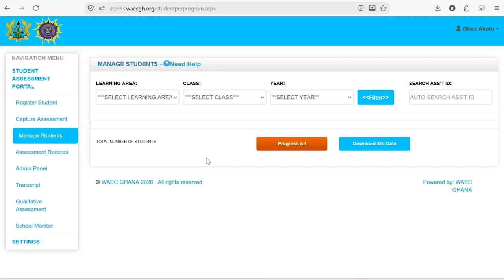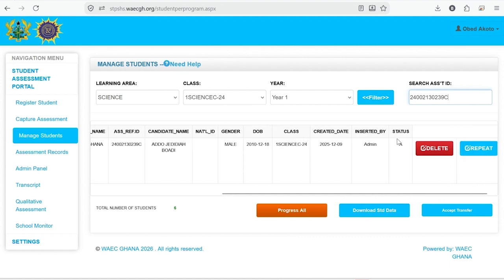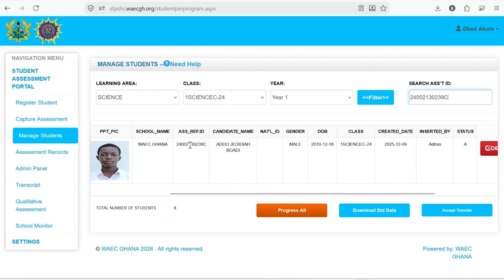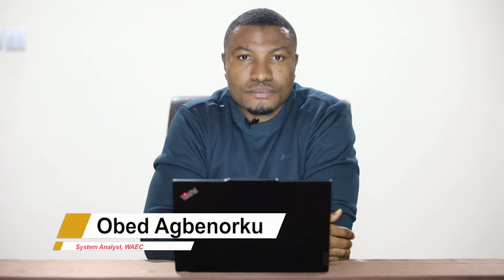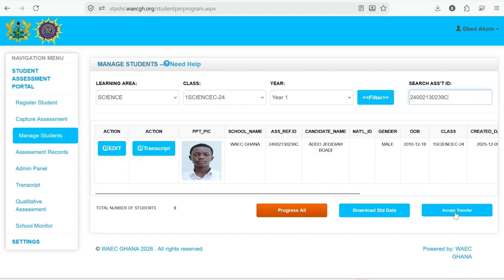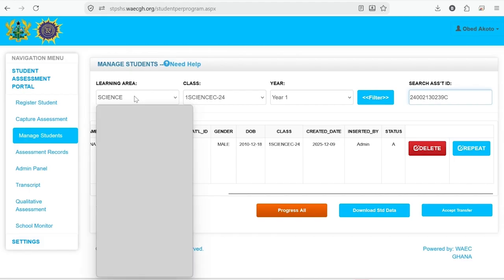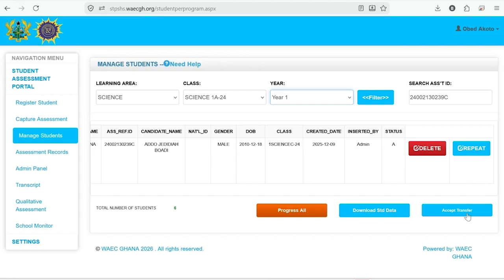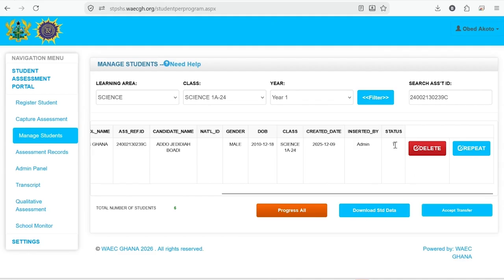Student Transfer full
Understanding key SAP functions